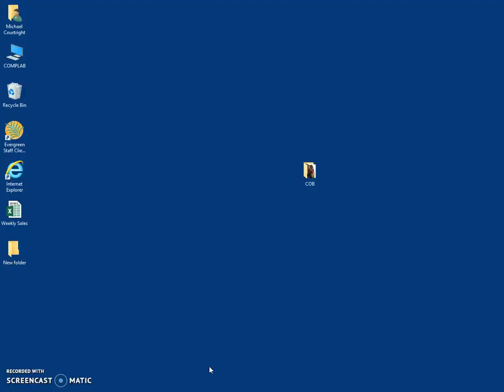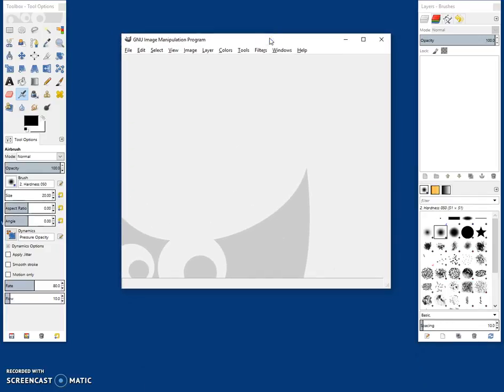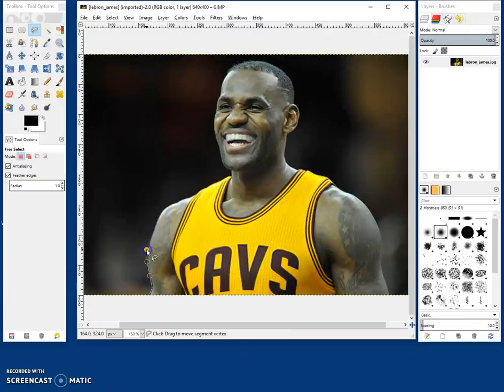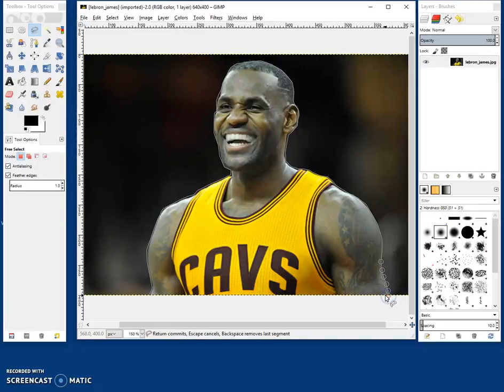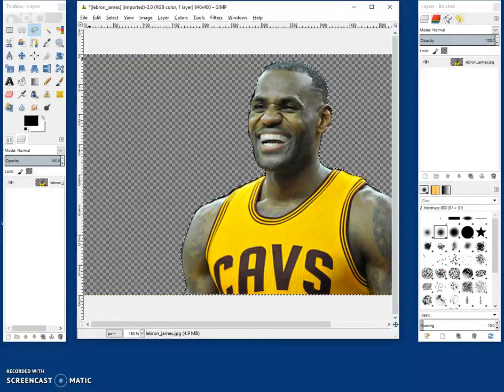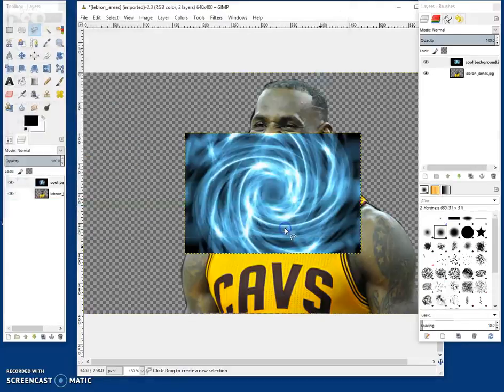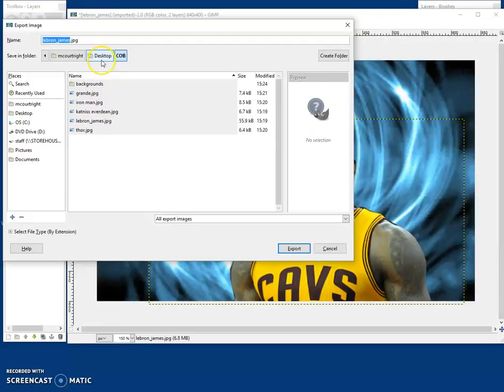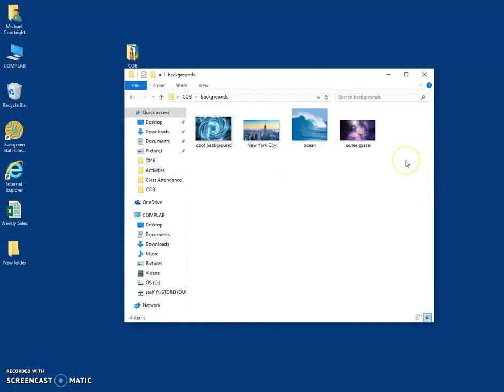COB- Removing & adding a background on GIMP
Learn how to cut out the background (COB) from a picture using selection tools on GIMP.  Use multiple layers to place an object on a new background